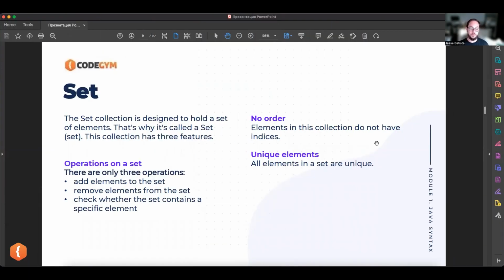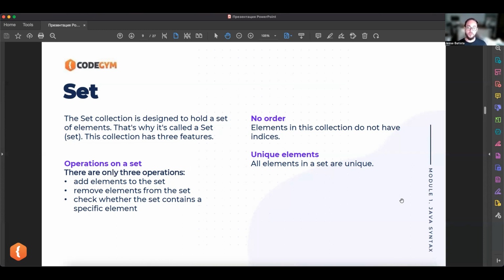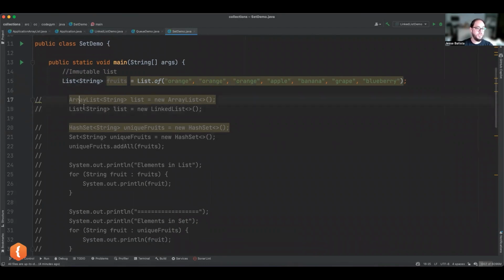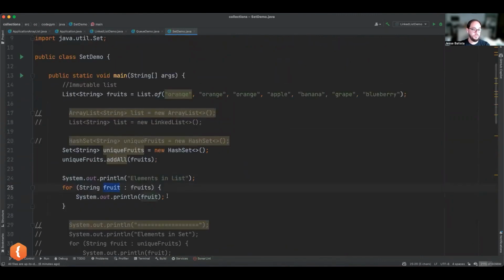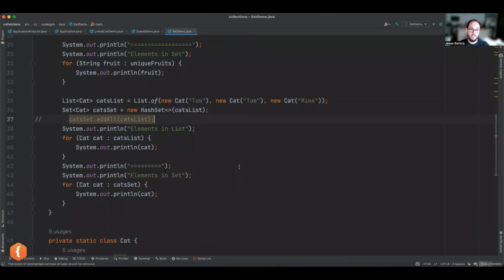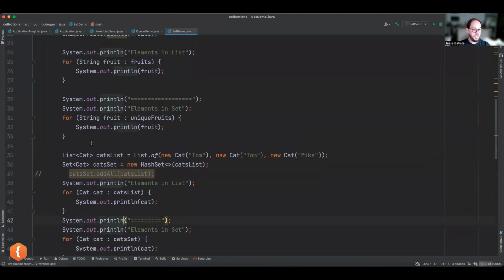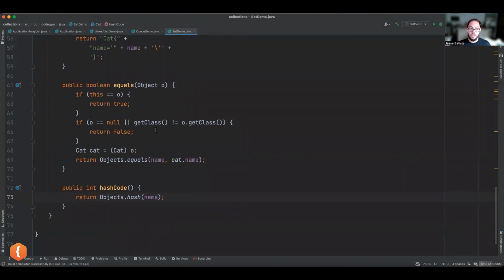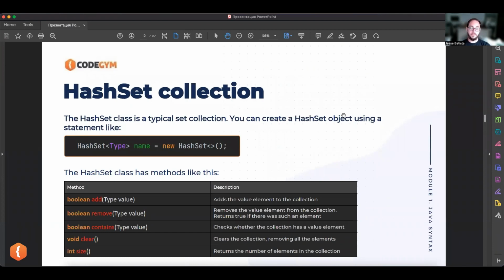Set and HashSet in Java | CodeGym University Course